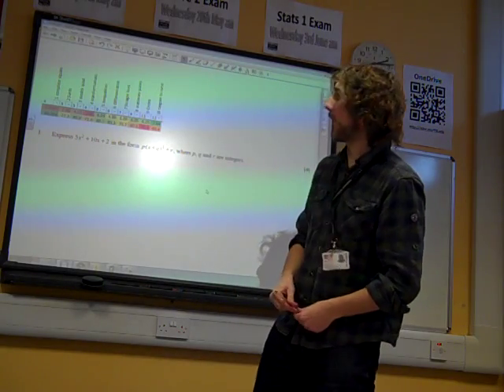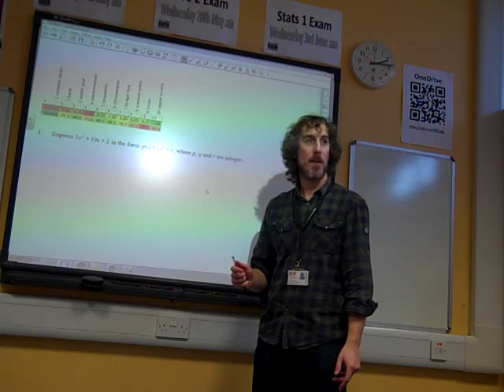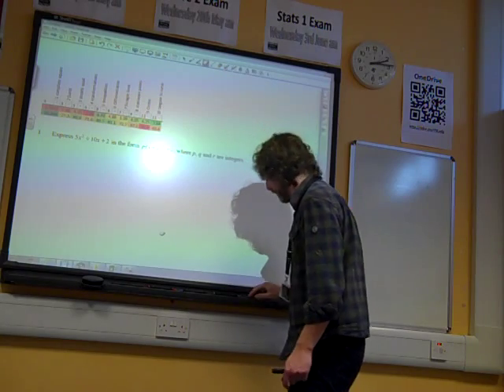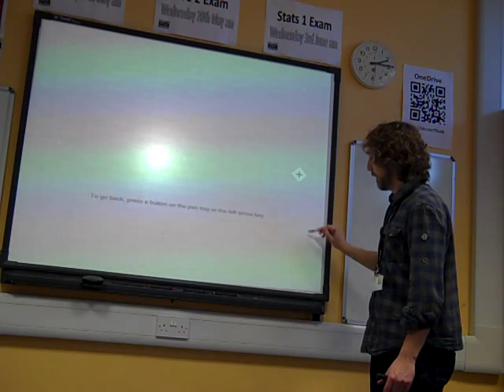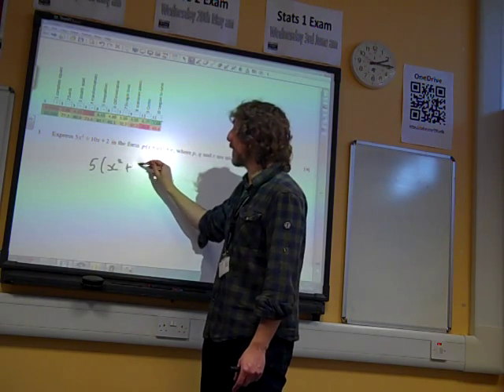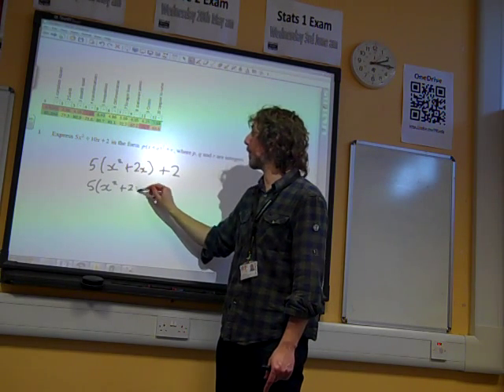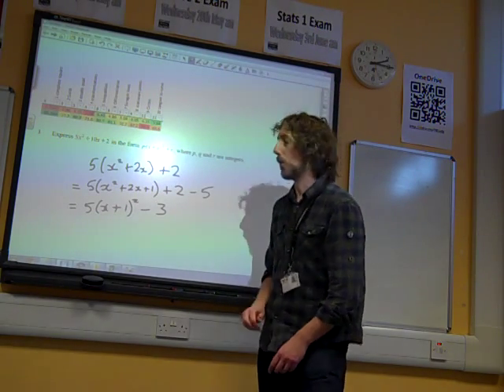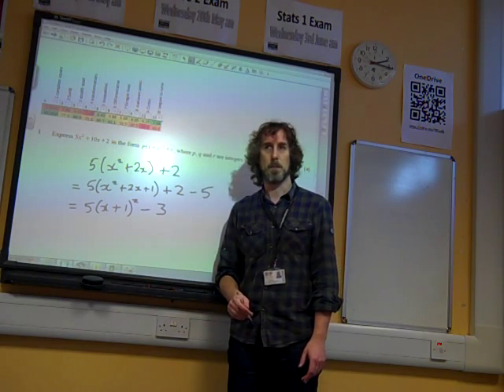C1 Completing the Square OCR May 2014 q1